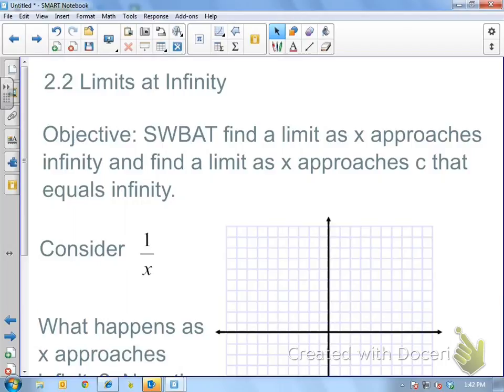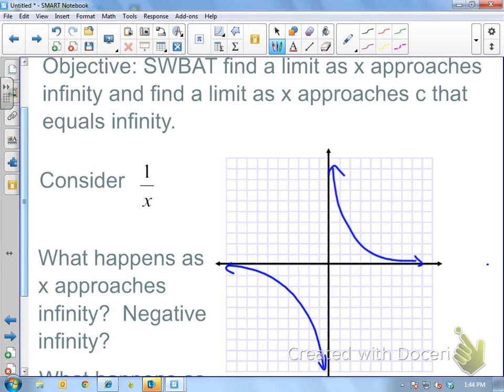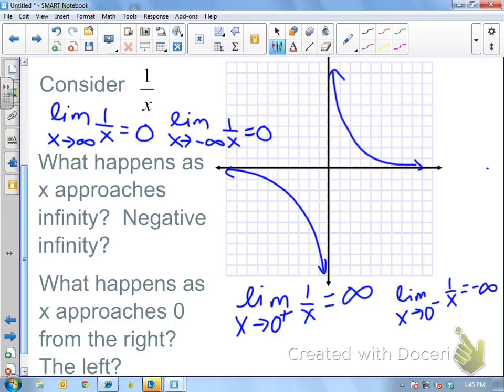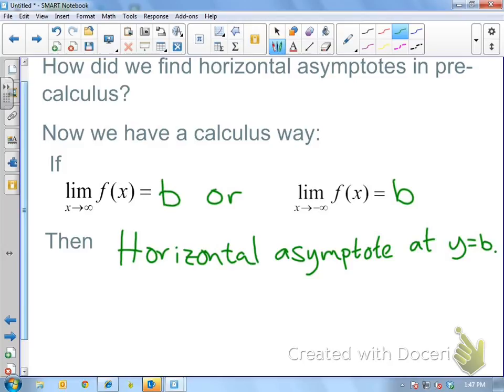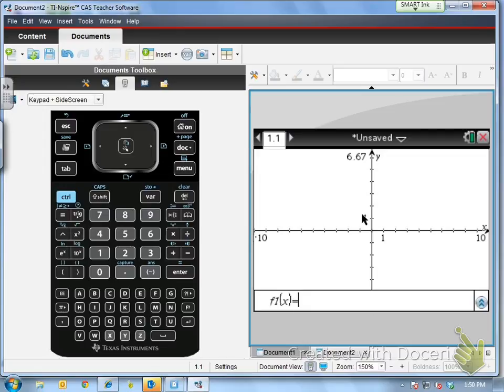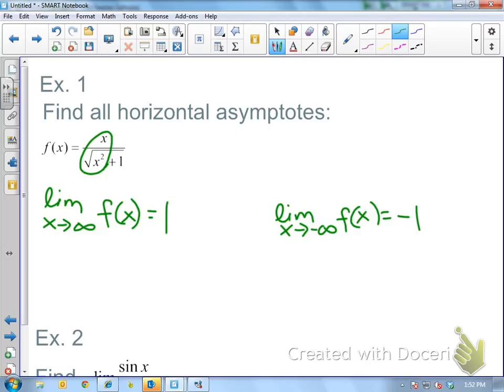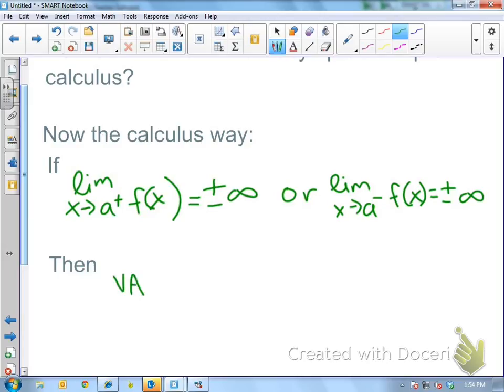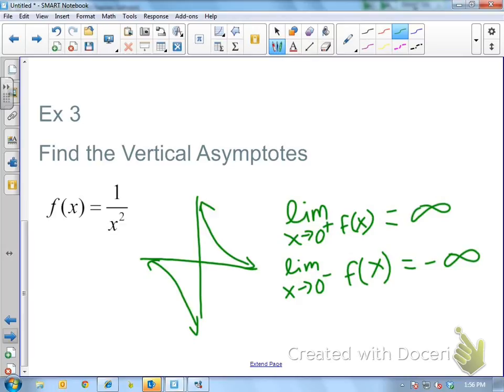2.2 Limits at Infinity